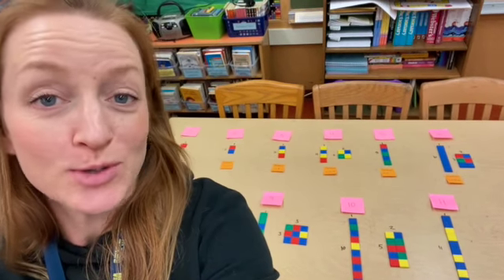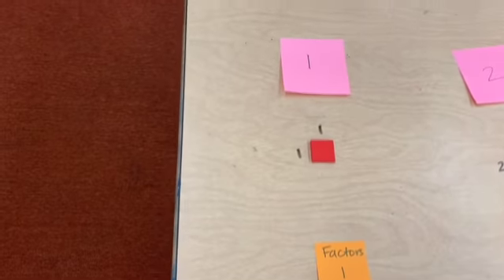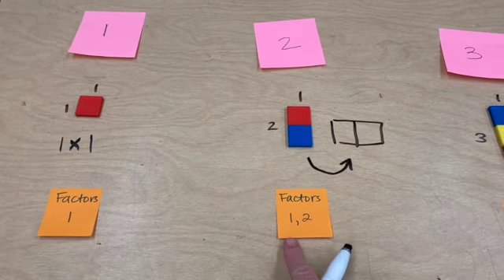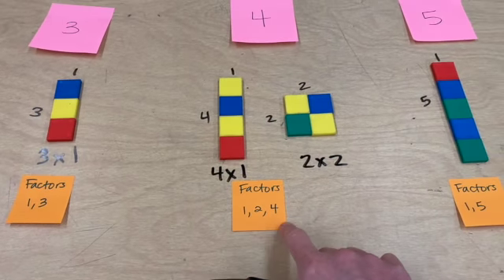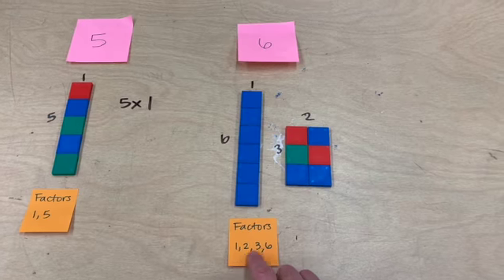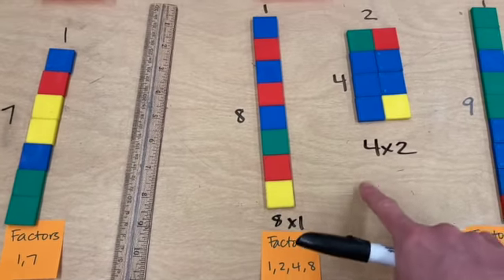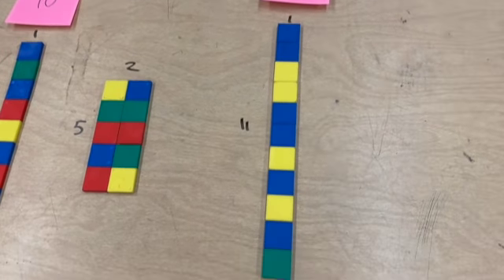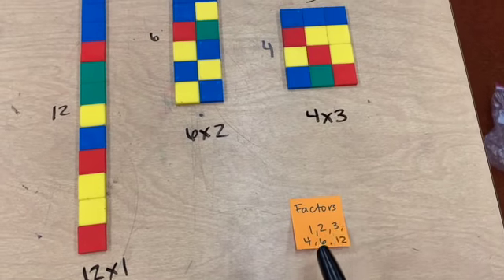Tile Factors Recap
This video is about Tile Factors Recap